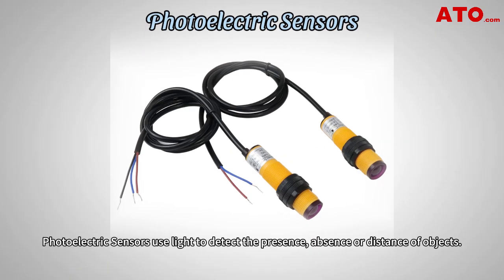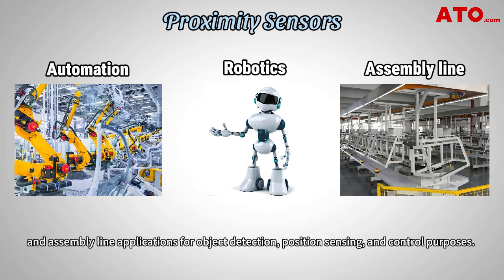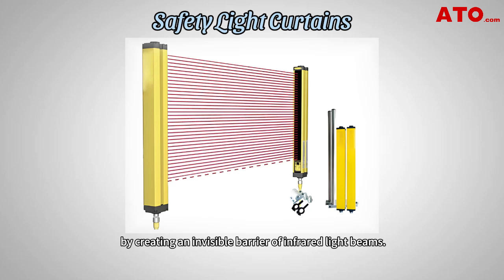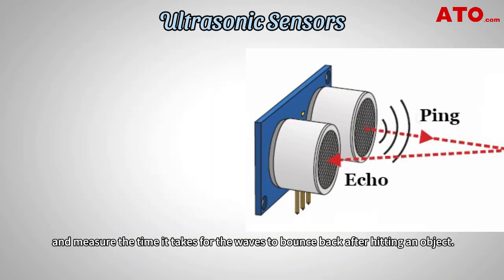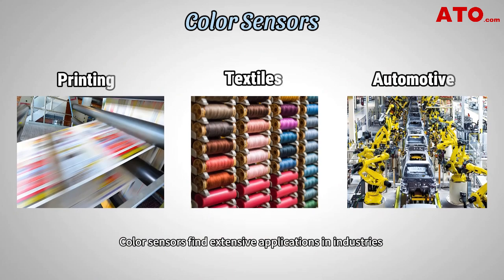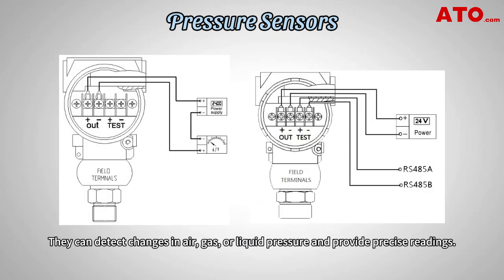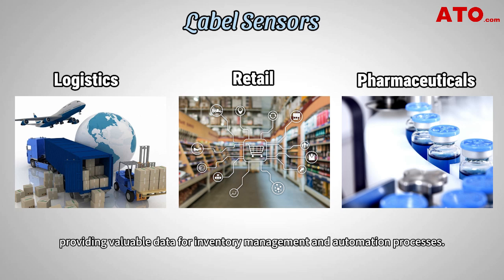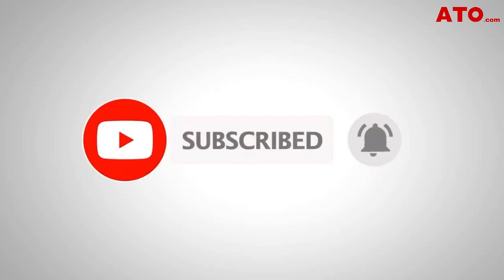Top Ten Most Used Sensors | Sensing Technologies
Buy these sensors at best prices!